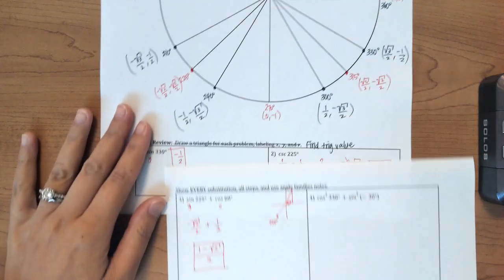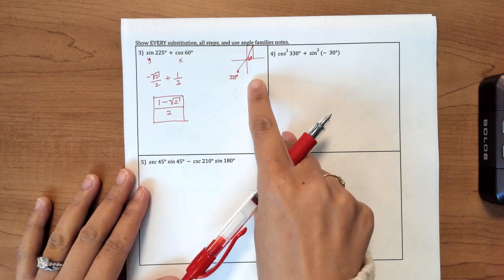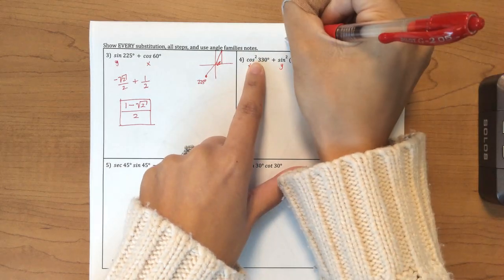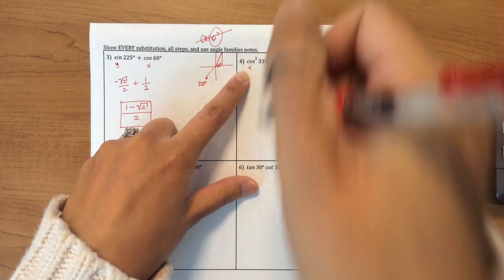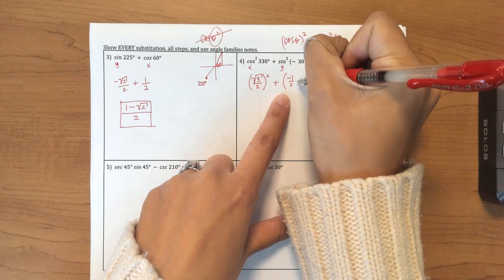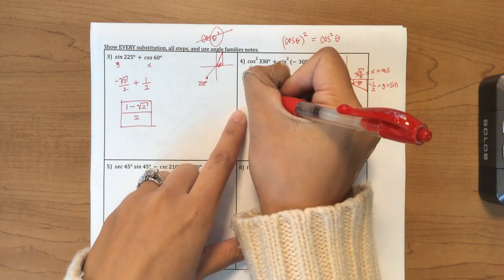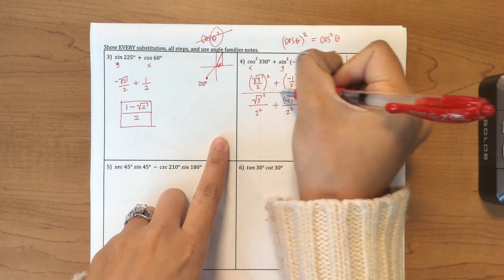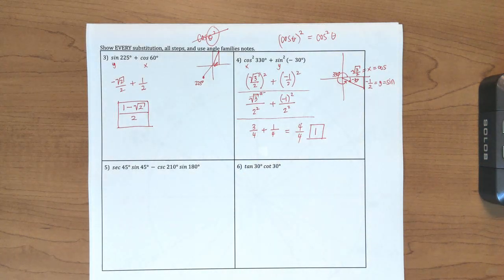1.4E The Unit Circle (finite 2024)